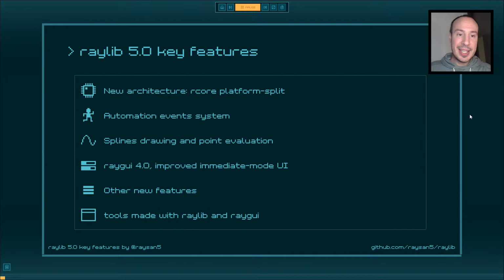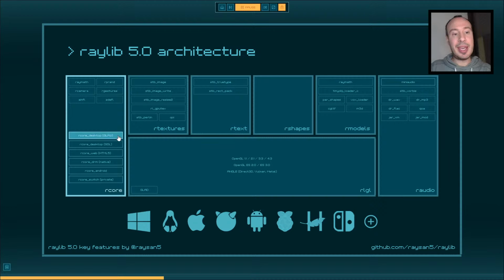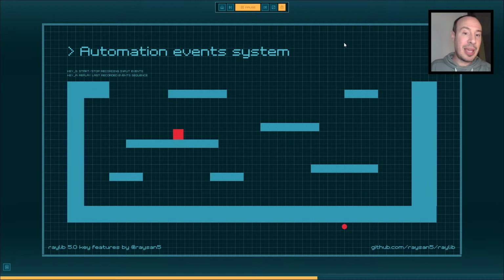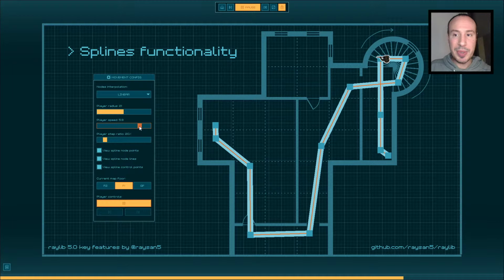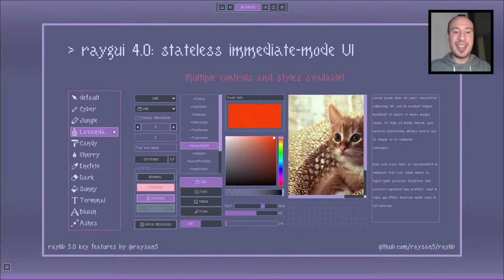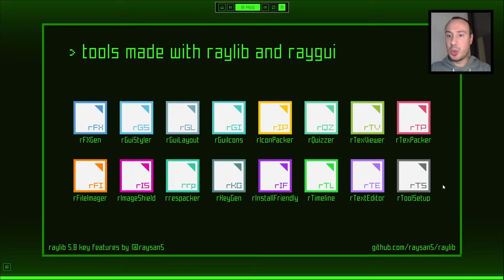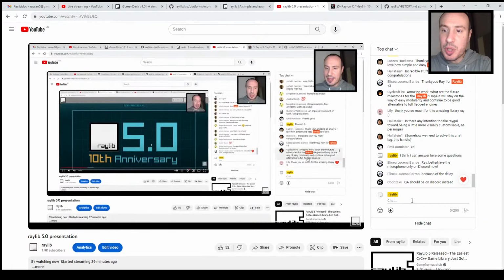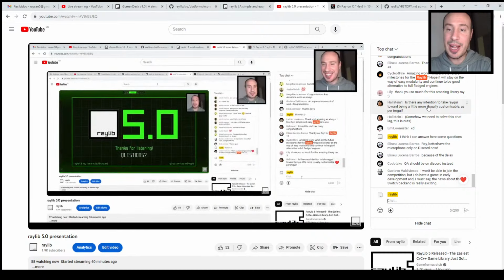raylib 5.0 presentation